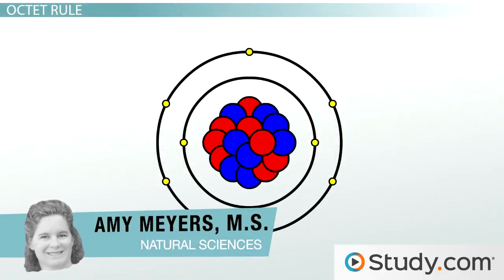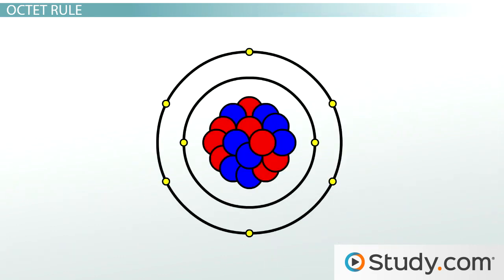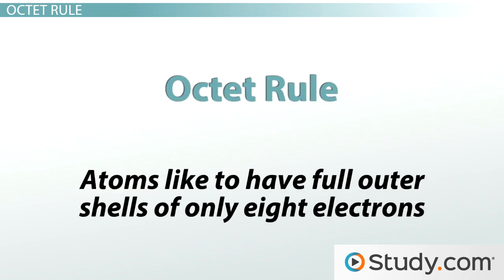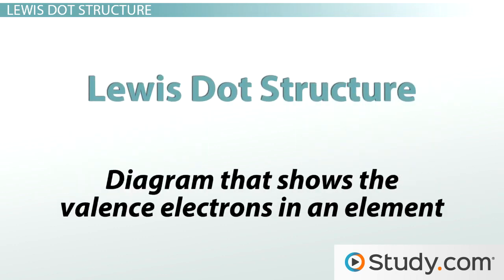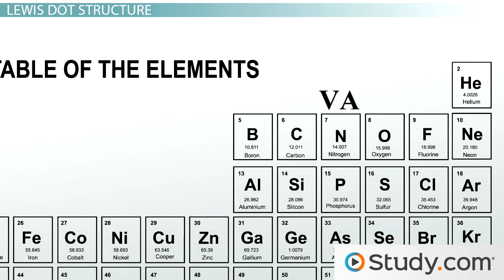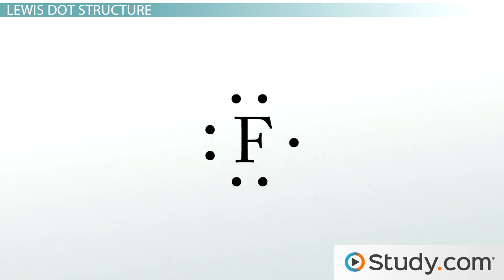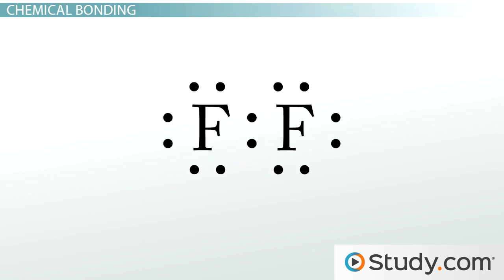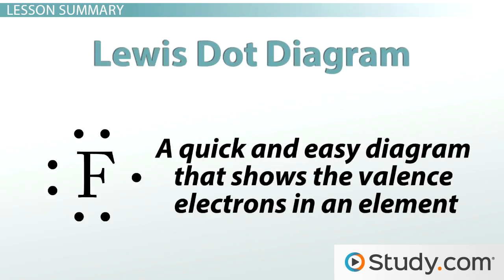The Octet Rule and Lewis Structures of Atoms Video & Lesson Transcript Study com